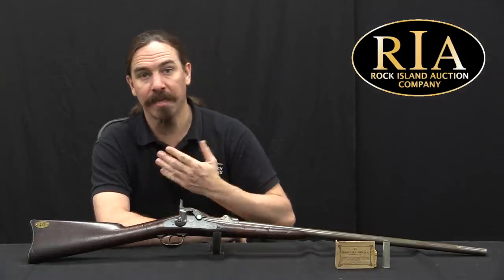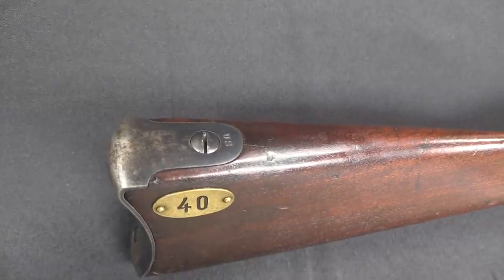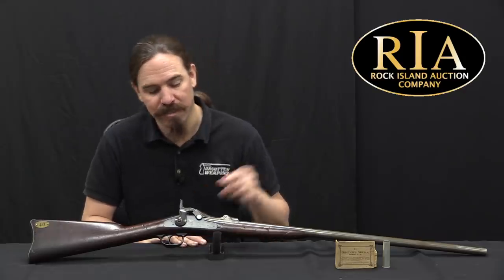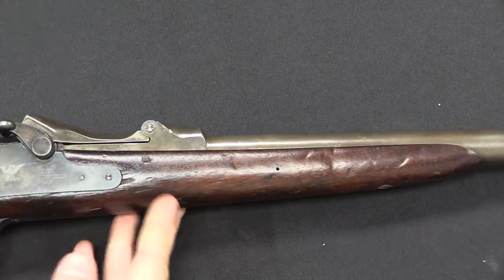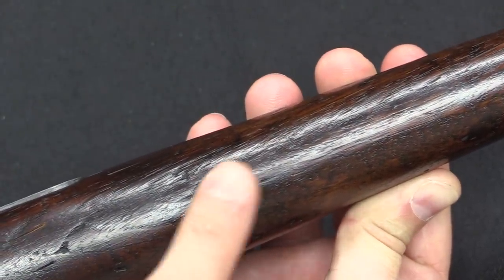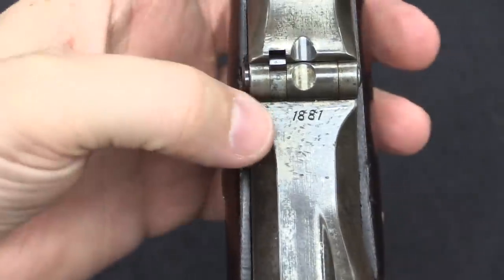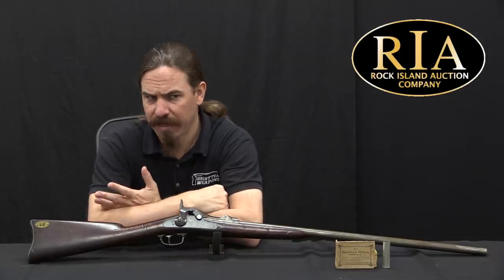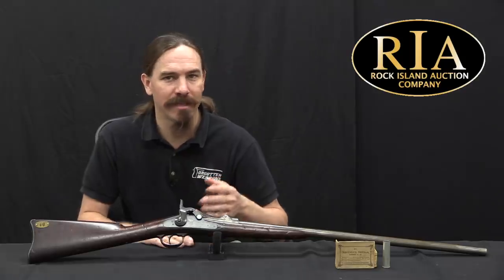Model 1881 Trapdoor Forager: Cheap Entertainment for the Troops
At the suggestion of Colonel J.C. Kelton (Assistant Adjutant-General, Military Division of the Pacific and Department of California), the US Army adopted a 20ga shotgun version of the Trapdoor Springfield in 1881. Built at a truly minimal cost using 1873 actions and condemned .58 caliber barrels bored out to .635 inch (20 gauge), these Model 1881 shotguns had only three new parts (extractor, front sight bead, and screw lug attached to the barrel). A total of 1,376 were made by 1884, and two were issued to each infantry company stationed west of the Mississippi.

The purpose was to give soldiers some recreation and also a way to add some fresh game to the rather stagnant rations of barracks life in the post-Civil-War western Army. They were very well liked, and remained in posts until at least 1900.

Forgotten Weapons
6281 N. Oracle #36270